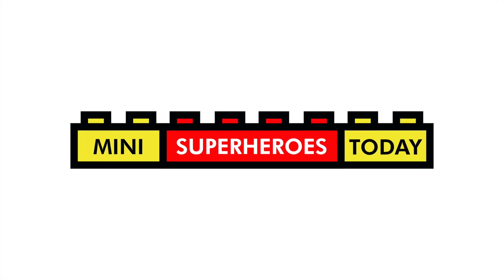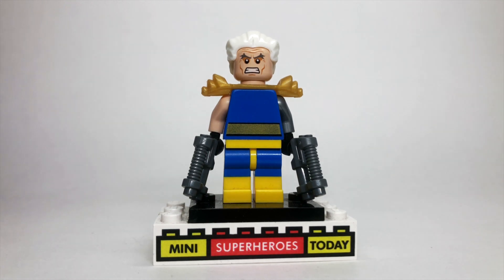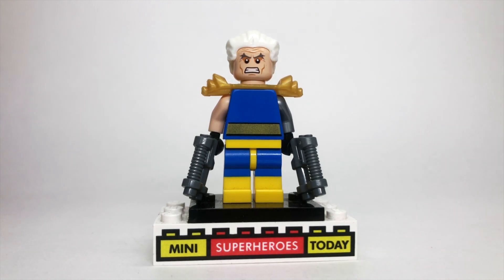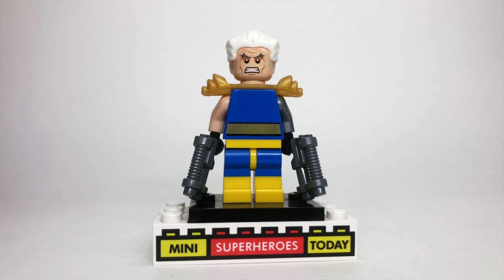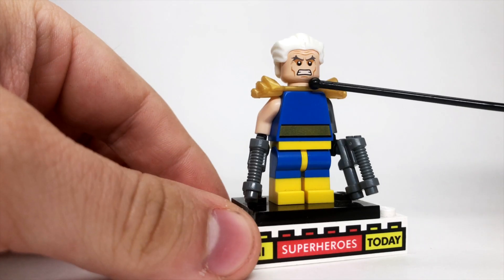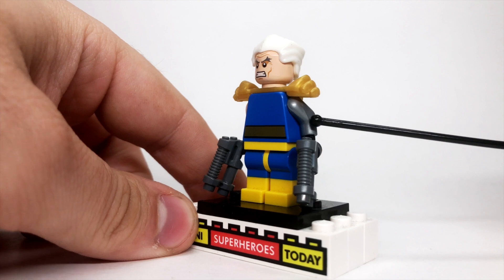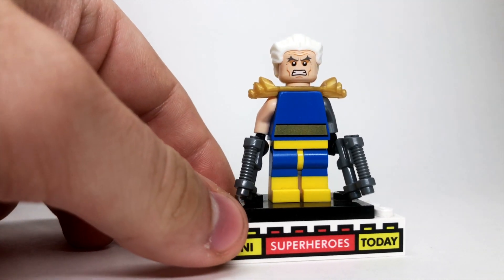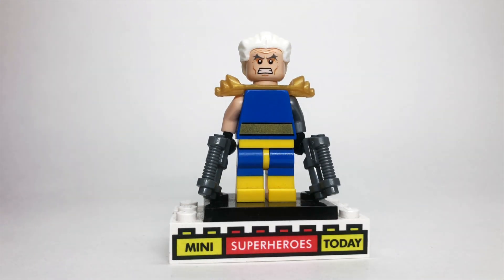HOW TO Build LEGO CABLE from the X Men - Custom MInifigure Tutorial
And in today's video, I'll be showing you how to build a better LEGO CABLE from the Marvel Comics classic X-Men as a LEGO Minifigure using 100% official LEGO parts and pieces!